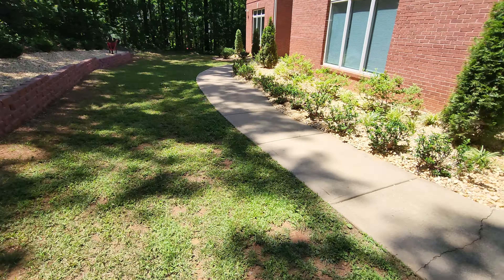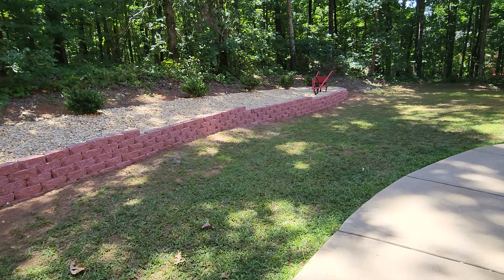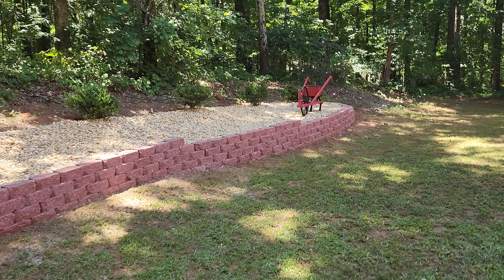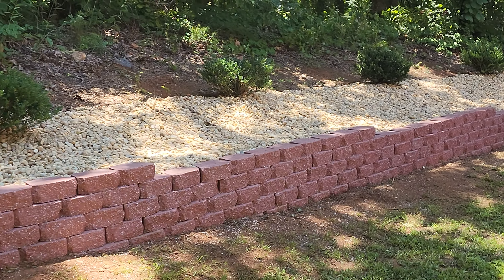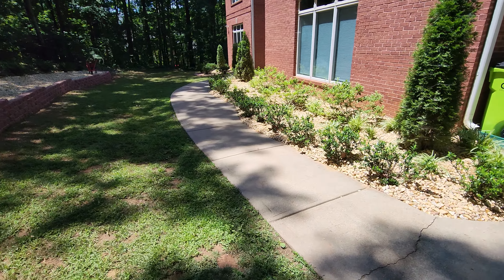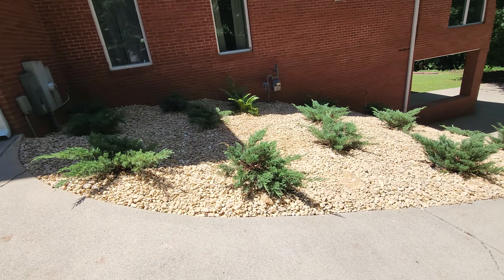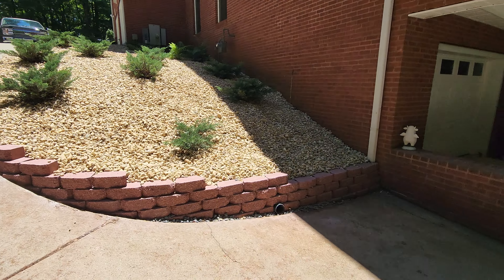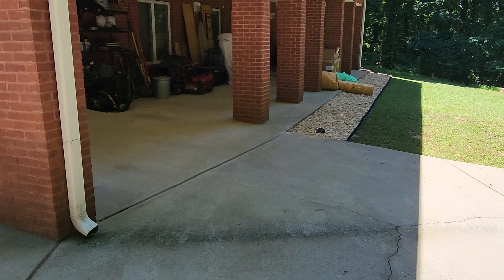SOLVED THIS DRAINAGE PROBLEM | Decorative Gravel | Retaining Wall | Landscape Transformations